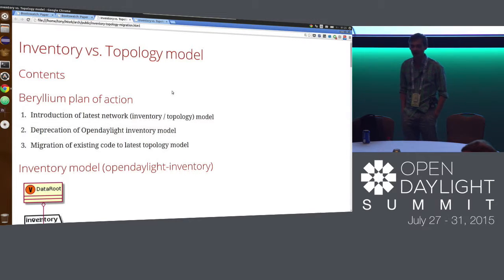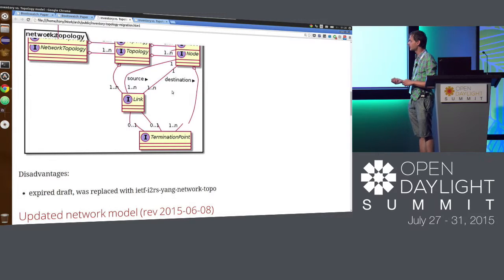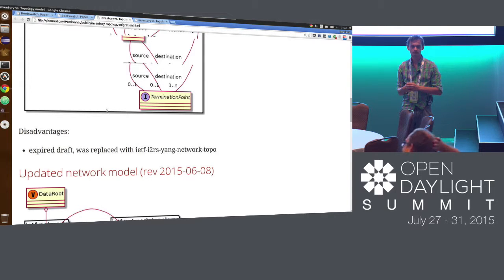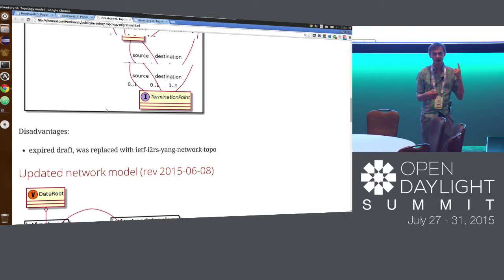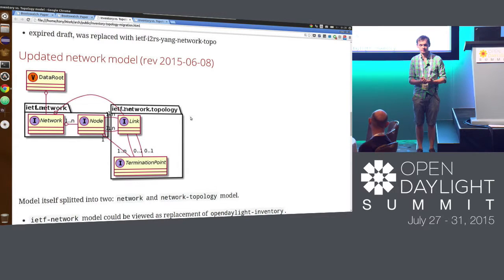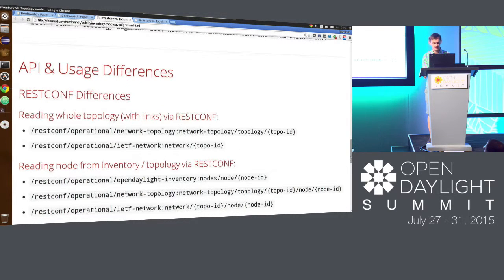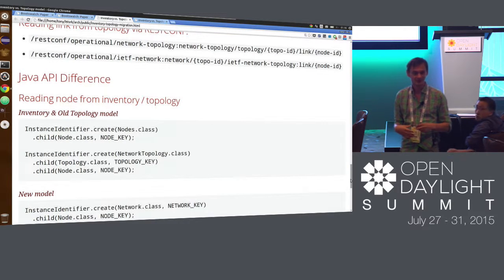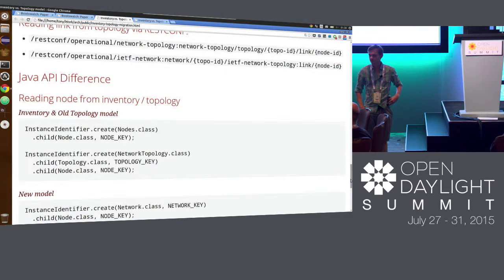Deprecation of Inventory Model & Migration to Network Topology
Tony Tkacik